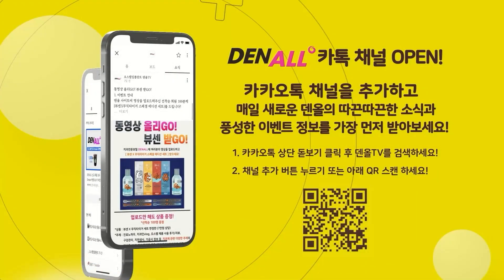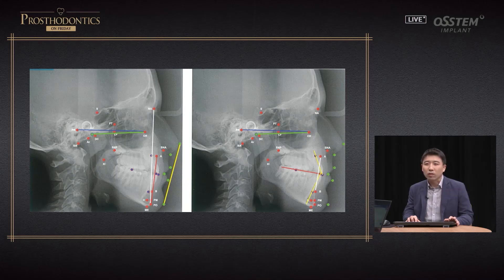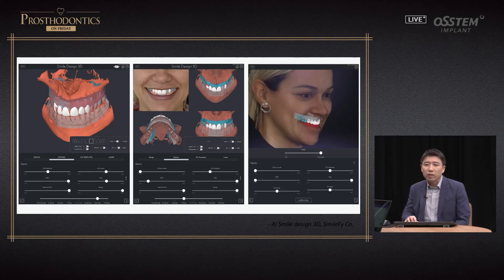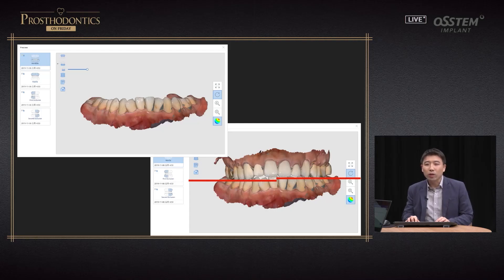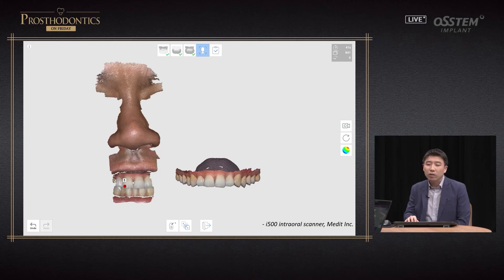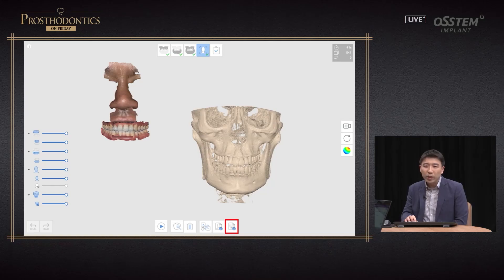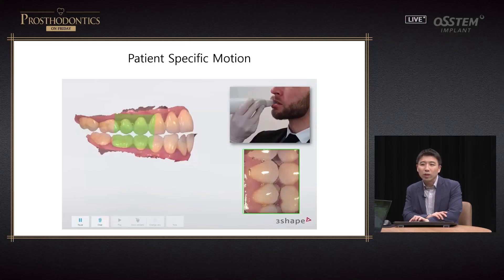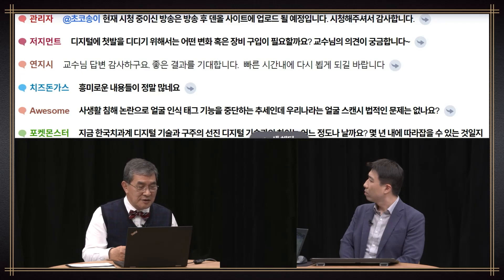PROSTHODONTICS ON FRIDAYM Clinical Application of Facial Scan Data Present and Future